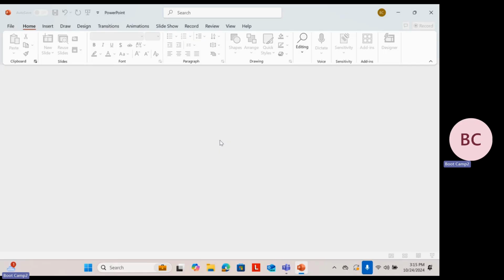Brad McCusker on Disk and File Utilities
Brad McCusker's presentation on Disk and File Utilities.